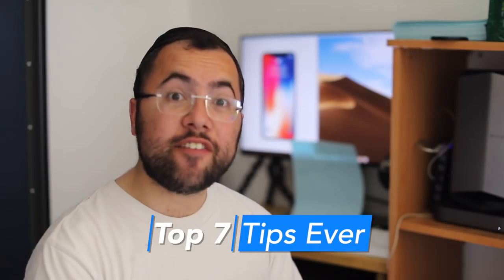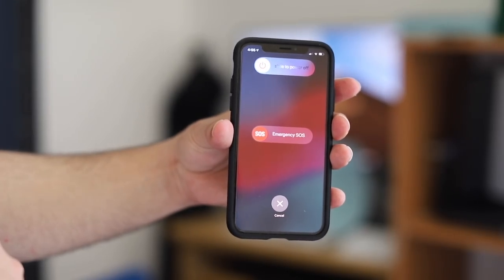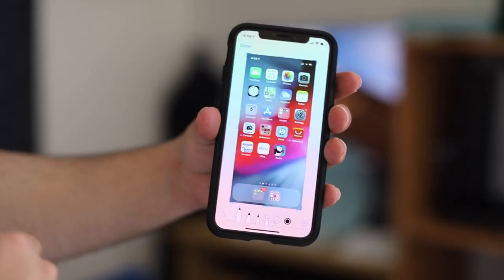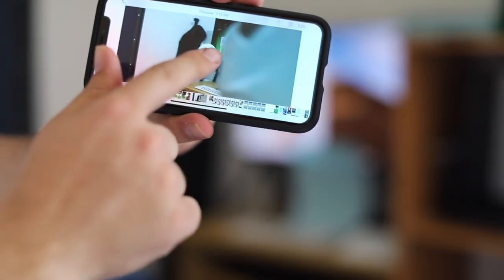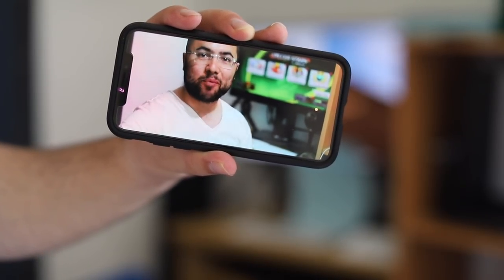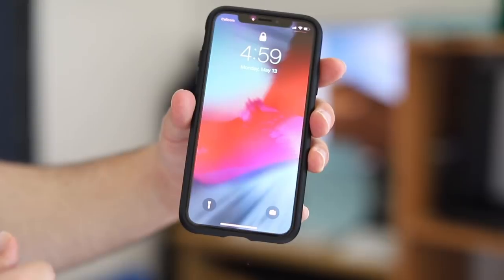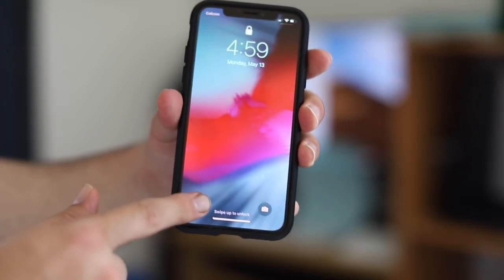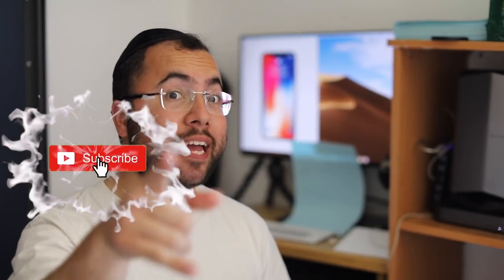iPhone X Top 7 Tips & Tricks Beginners Guide In 3 Minutes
iPhone X Top 7 Tips & Tricks You Most KNOW 2019 Complete Beginners Guide

FC Barcelona